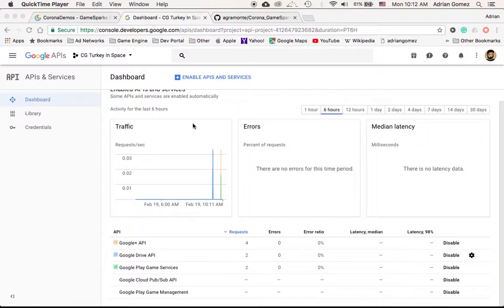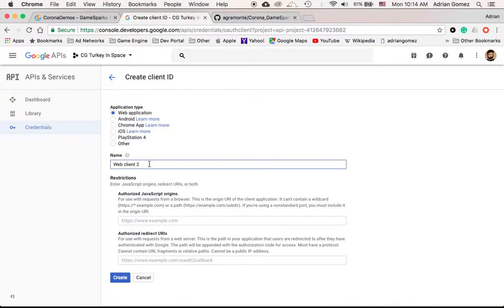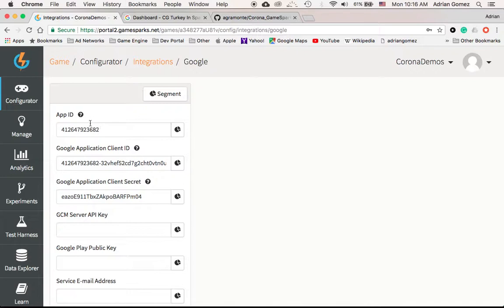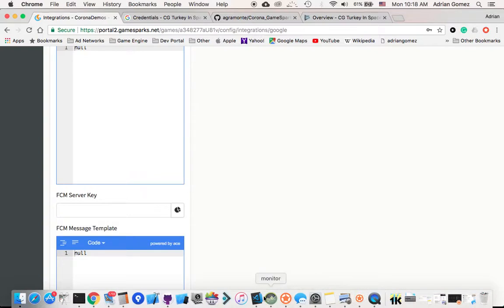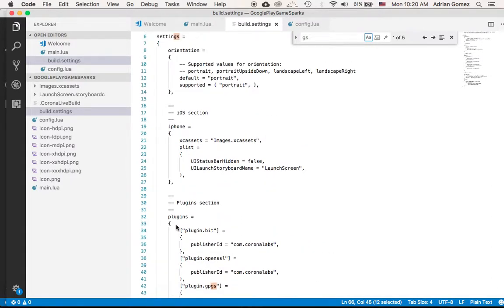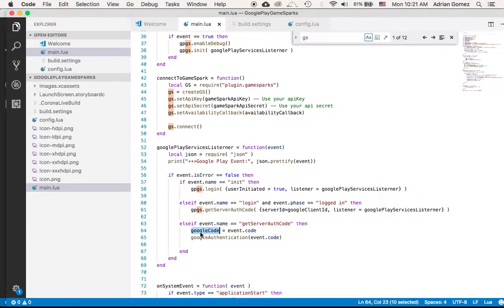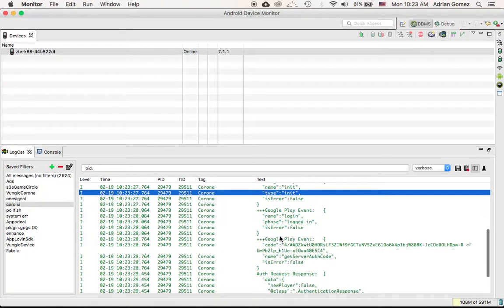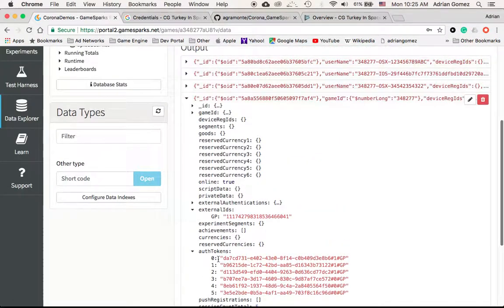Corona GooglePlay Gamespark Integration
Quick video on how to connect Gamespark to GooglePlay from a Corona app.